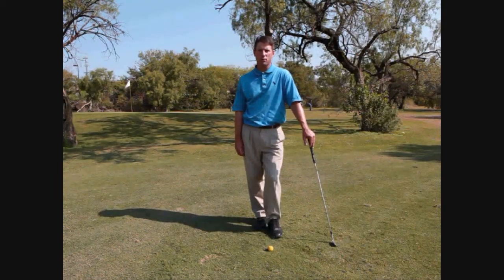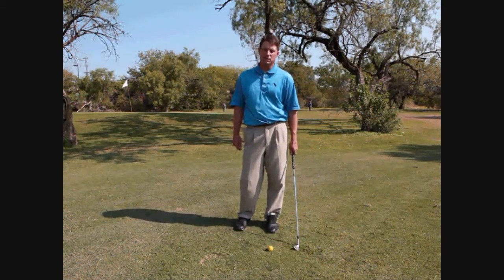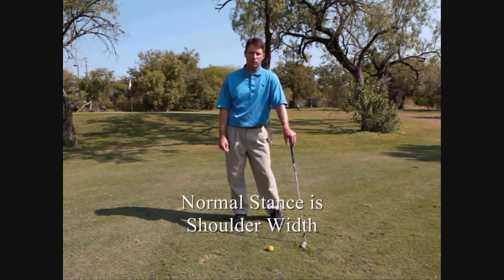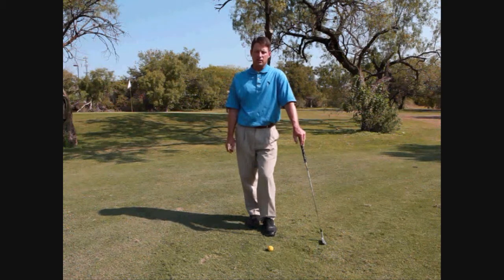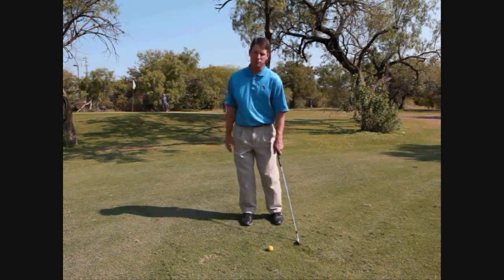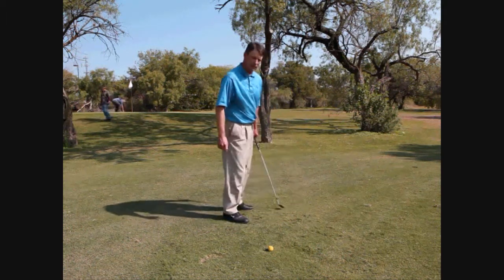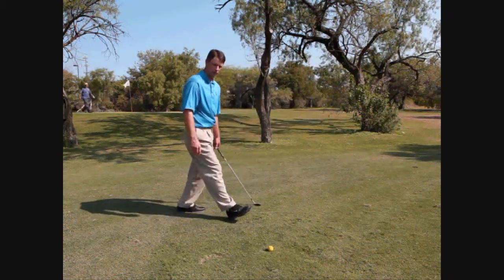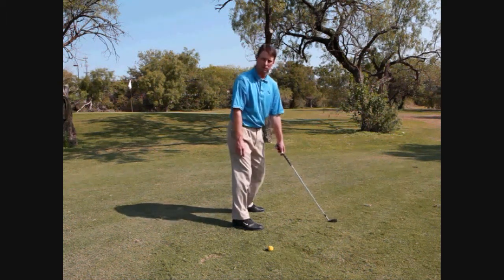Part 3 of The Foundations of The Golf Swing: "Stance"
This is part three of a four part series on the fundamentals of the golf swing with Greg Hiller. Watch this part to learn about how to build your golf swing with a proper stance.

for more videos, news and information!